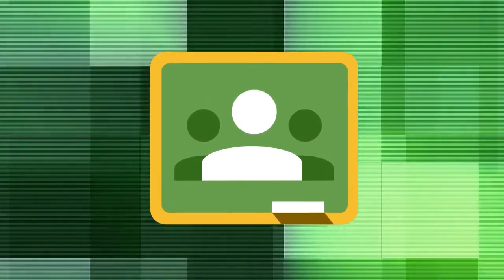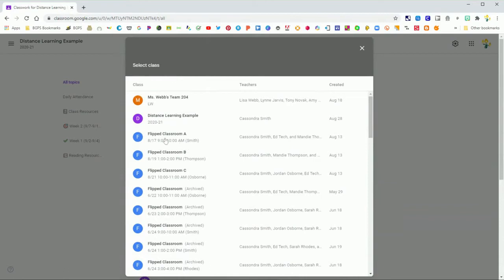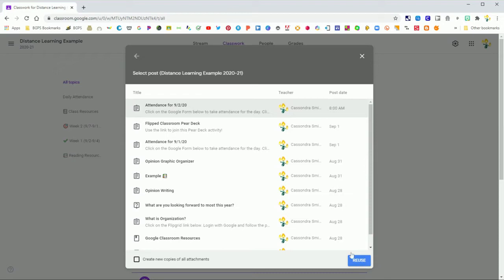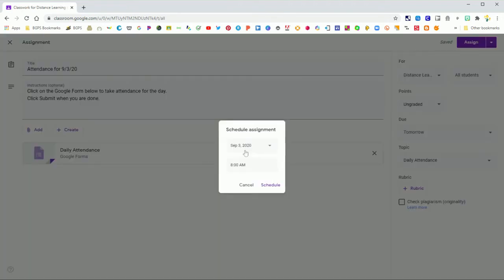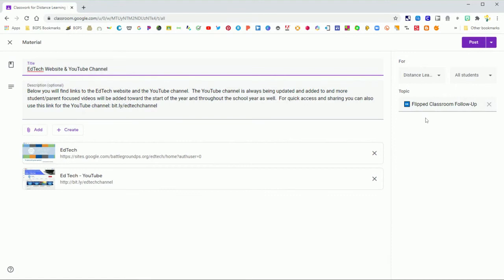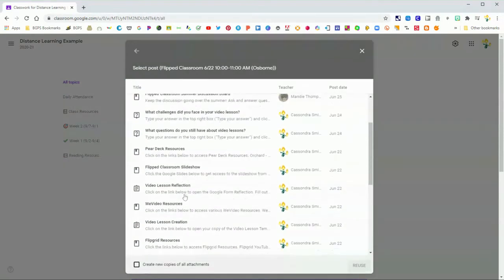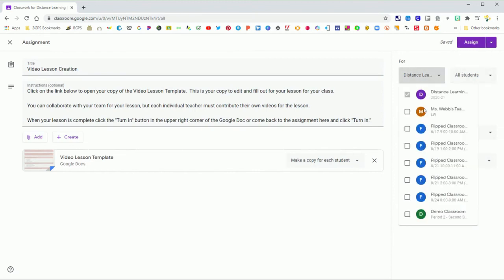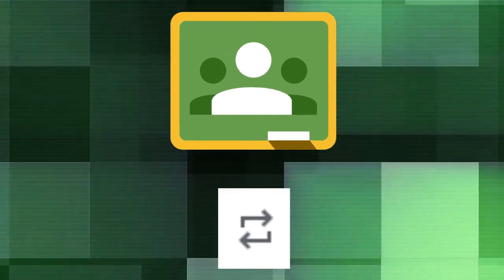How to Reuse a Post in Google Classroom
In this video we walk through the steps for reusing a post in the Classwork section of Google Classroom.